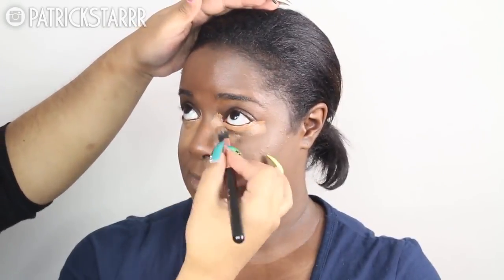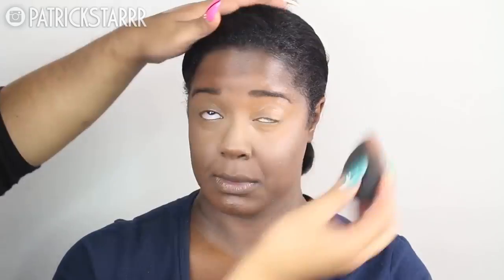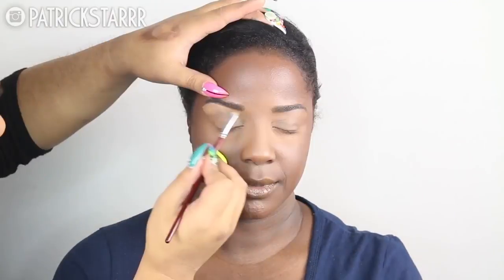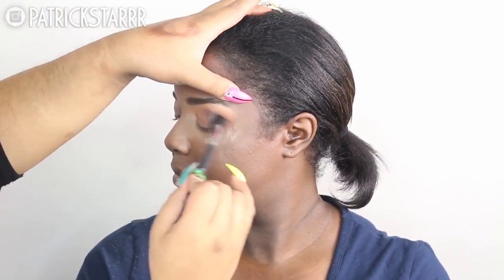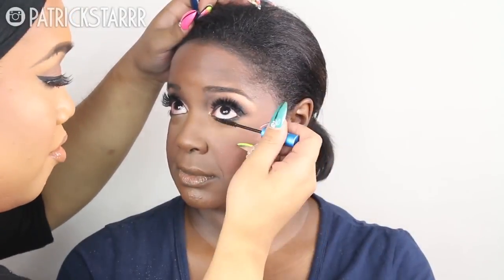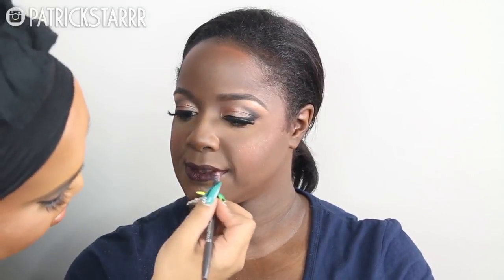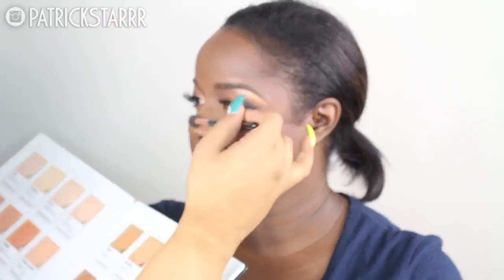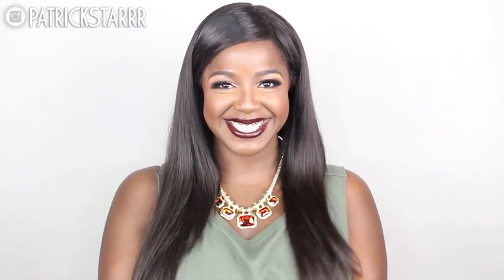Makeup Transformation | Jessica Henwick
Hey Y’all! THUMBS UP if you like videos like this...I might consider this a series! This is my Makeup and Hair Transformation on my girlfriend Candace! I had so much fun glamming her out! I did a Makeup Transformation on Norvina from Anastasia Beverly Hills before, but this time I wanted to a makeup application for my women of color out there! I love playing on my chocolate girls because the possibilities are endless with makeup! Love YOU!

xoxo
Jessica Henwick

USE CODE: Jessica Henwick
*excluding seasonal catalog

$100 off Any Set + Free Paddle Brush
USE CODE: CurlsOnDeck

Brushes Used: Morphe & Sigma (See Discount Links Below)

theepatrickstar

2 Whitening Lightening Pens $19